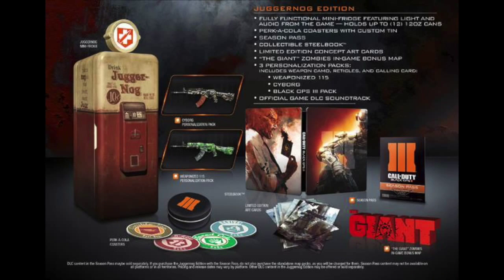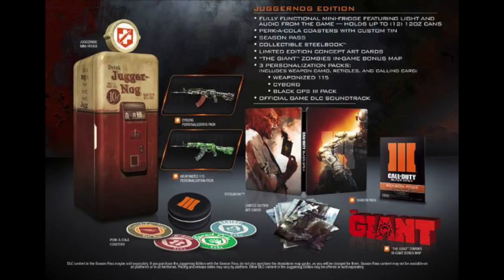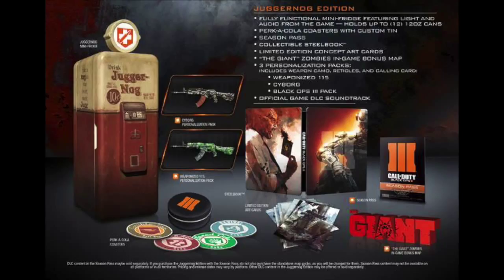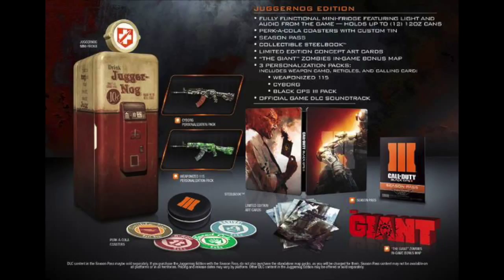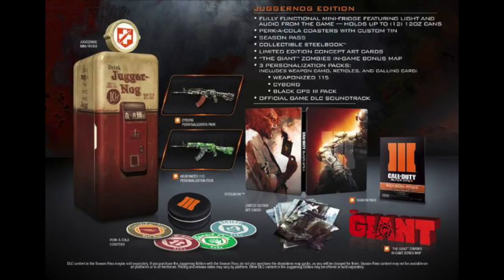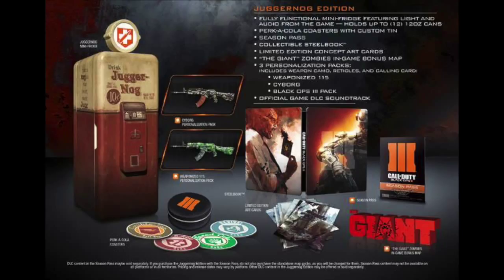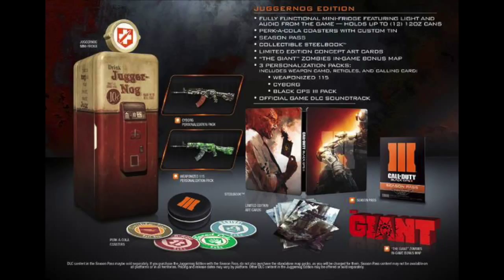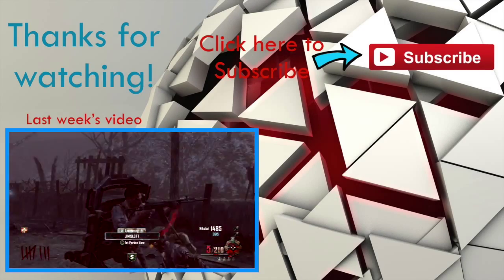BO3 Juggernog Edition!!!!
OH MY GOD GUYS!
COD BO3 Juggernog Edition is here! WITH A WORKING JUGGERNOG MINE-FRIGE! I AM SO GETTING THIS!